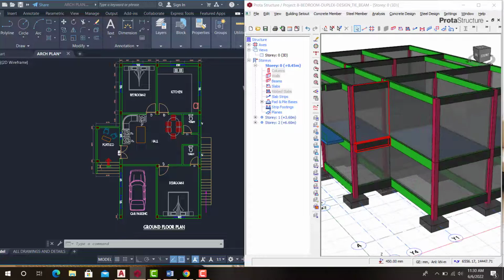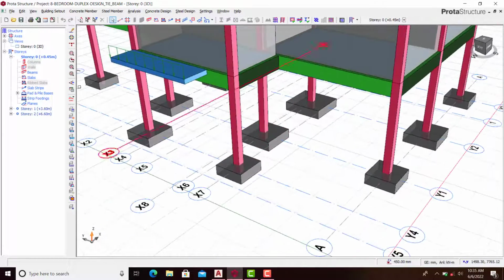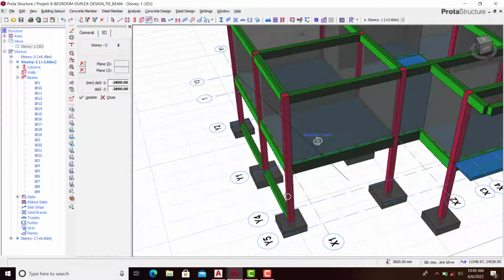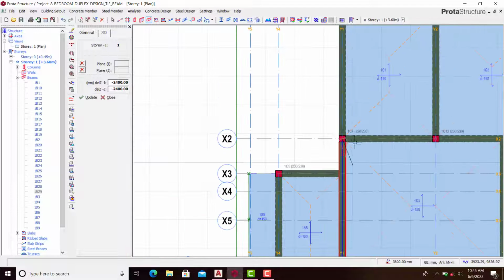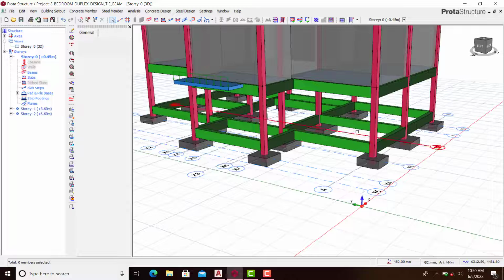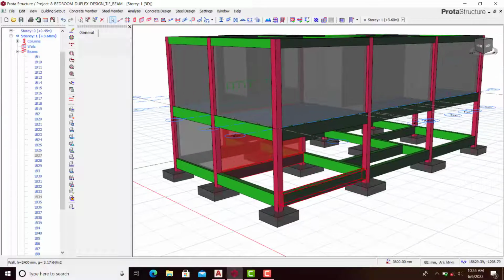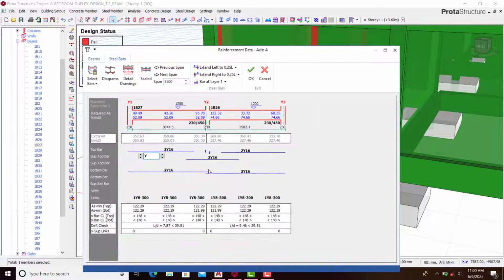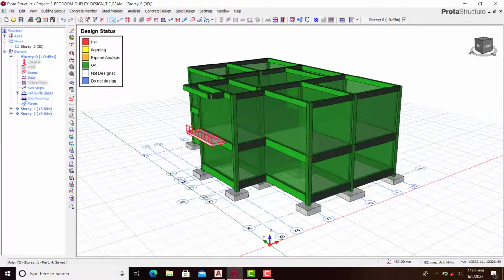Tie Beam Design for a Reinforced Concrete Building using Prota Structure.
❤️Learn Prota Structure in 1 Video !❤️
         ✍️ (From START - FINISH) ✍️
This Video duration is over 35:34 mins⌚
 - It is a complete video on the Design of Tie Beam for a Reinforced Concrete Building using Prota Structure.

❤️ Click on the link below for the Building Plan (AutoCAD file) used for this Design lesson.

In this video you will learn how to Design a Tie Beam for a Reinforced Concrete Building using Prota Structure.

- Next Bonus:
In my next video i will:
1) Design to ACI Code
2) Design to Eurocode